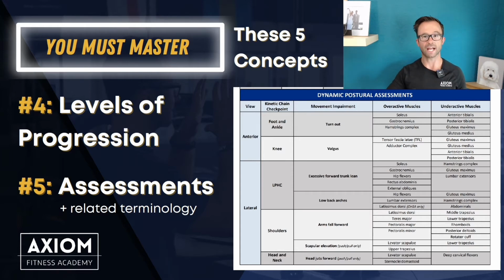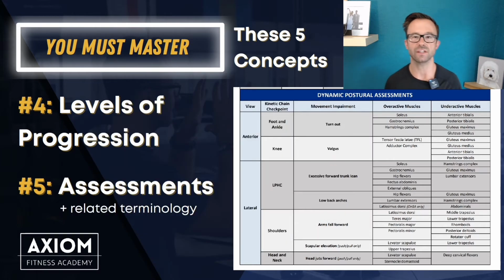5 Topics to Master || Pass Your NASM Exam || NASM CPT 7th Edition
In this video, lead instructor Joe Drake, shares the 5 topics that you must master if you want to pass the NASM CPT exam and succeed as a trainer. How do we know? Because we've helped over 2000 students ace the exam and go on to build a great career in fitness.

Want to get the FREE NASM CPT Study Guide mentioned in the video?

The Axiom Personal Trainer Academy helps new and aspiring personal trainers achieve long-lasting and lucrative careers through hands-on training and expert guidance. We’ve partnered with the National Academy of Sports Medicine (NASM) to provide the best online and hands-on personal training certification exam prep course that will give you the edge you need to succeed as a certified personal trainer in as little as 10 weeks.

Studying for the NASM CPT Exam? Grab our FREE Study Guide that's helped thousands of aspiring trainers

Want access to exclusive resources, a community of other students sharing best practices, and Master Instructors who know the material inside and out? Join our FREE Facebook Study Group for aspiring NASM trainers